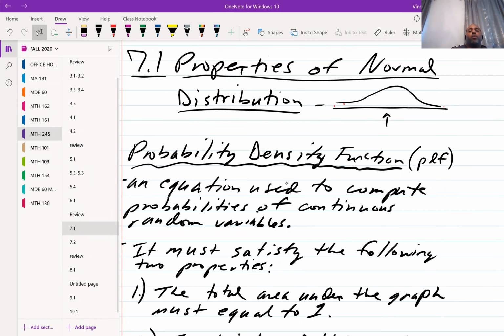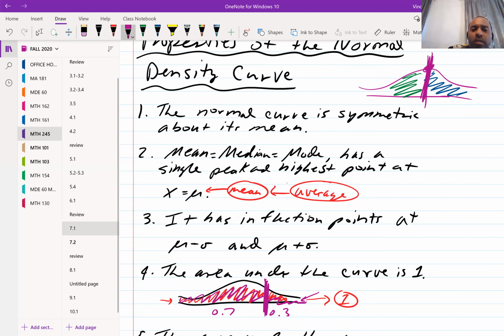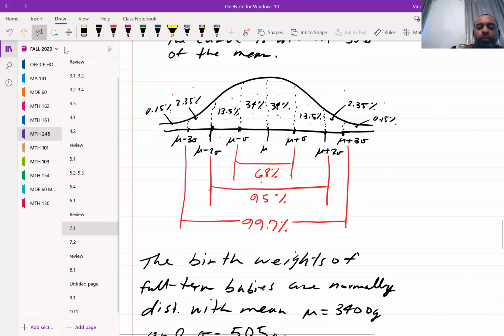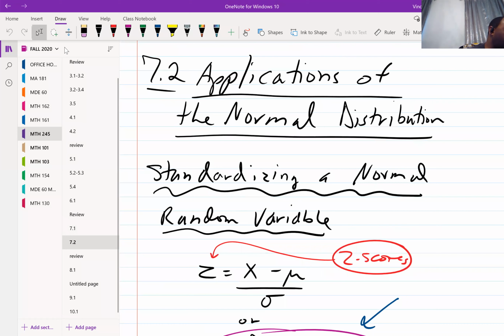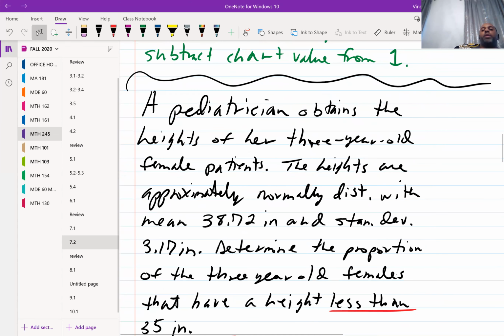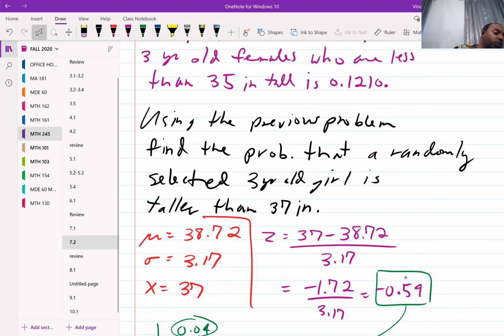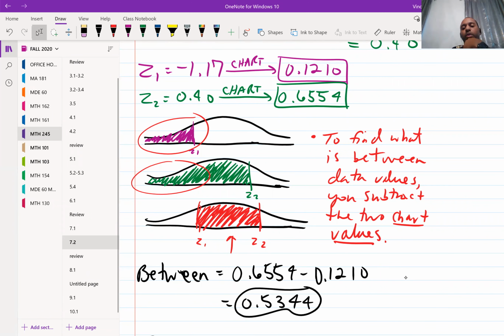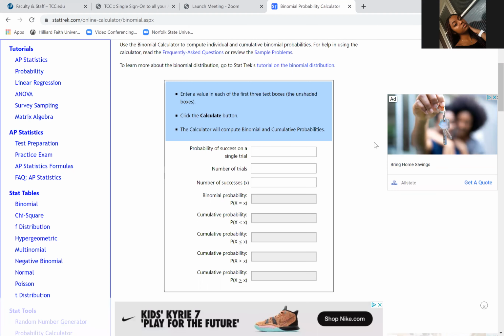Statistics I ~ 6:30 Class Lecture ~ 4/19/21